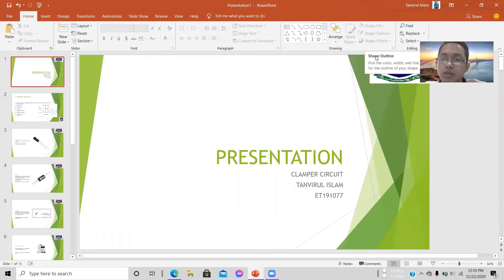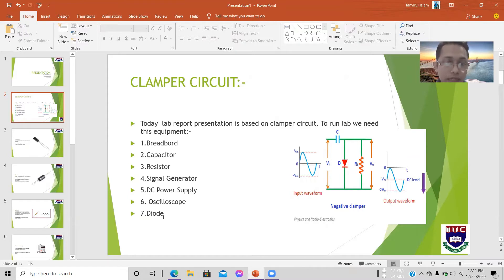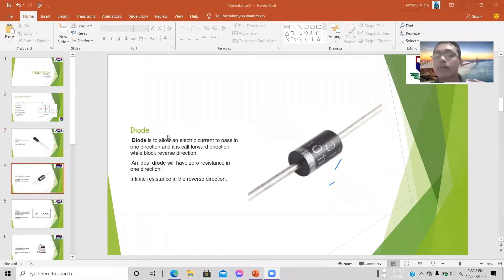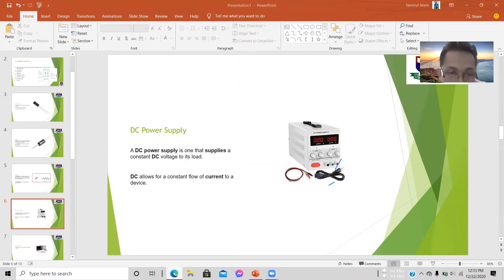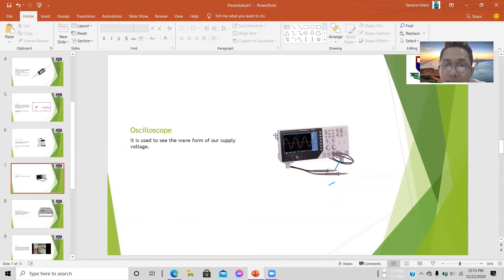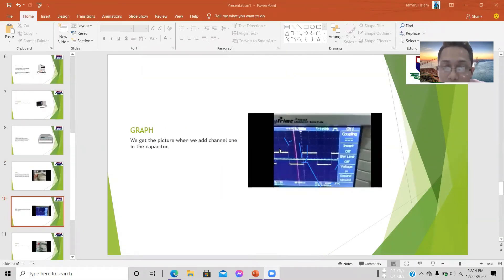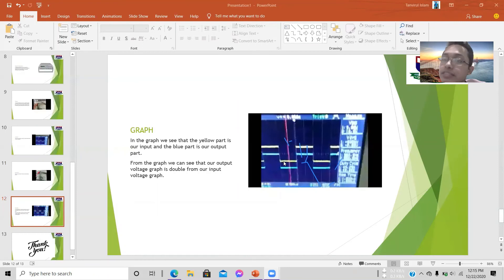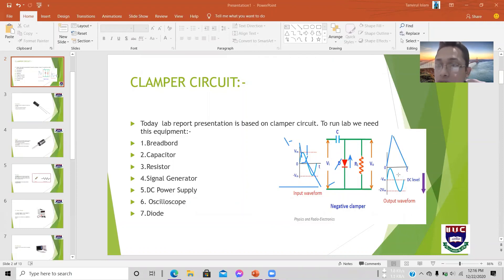clamper circuit ET191077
It is about lab report.